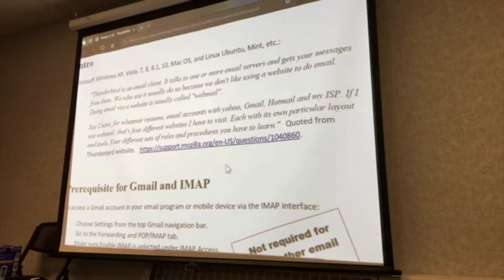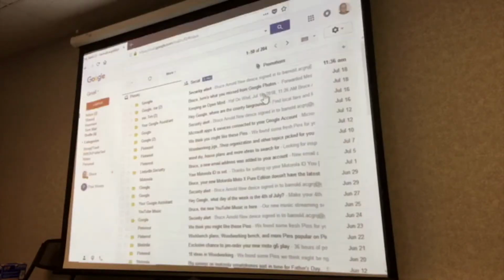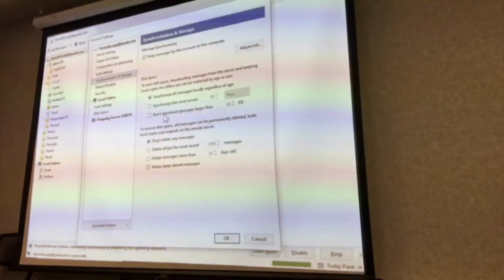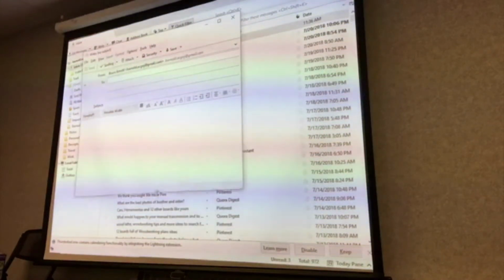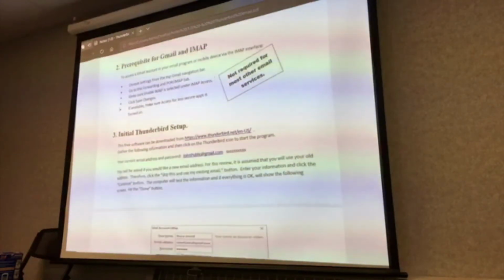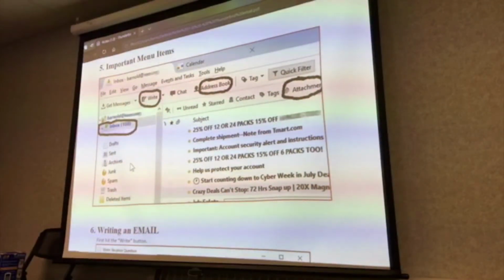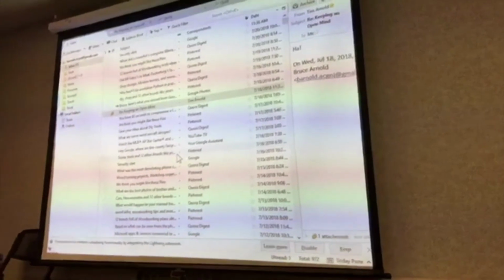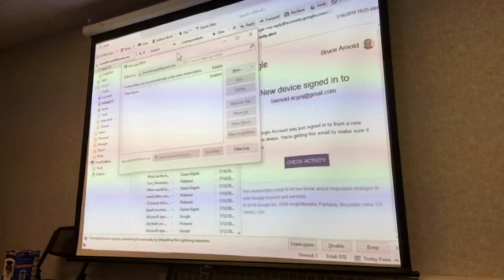Thunderbird Email Key Features Versus Web Mail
A demonstration of some key features for the Thunderbird Email client and reasons why you can benefit from using it over normal web mail by Bruce Arnold for the Hunterdon Computer Club July 2018 monthly meeting.